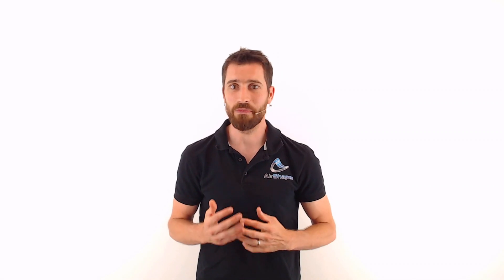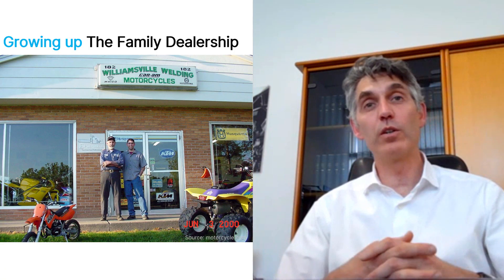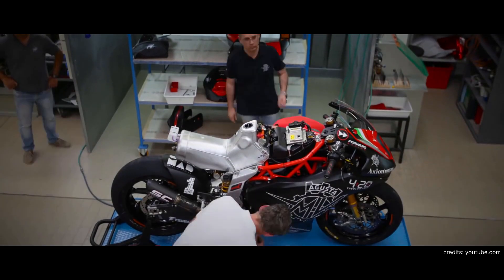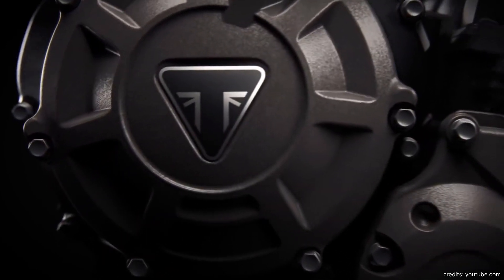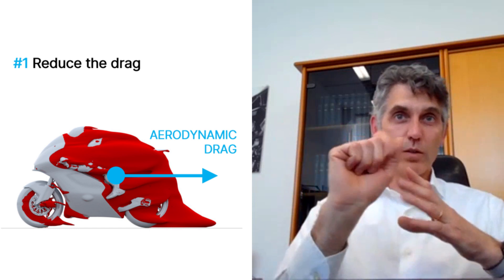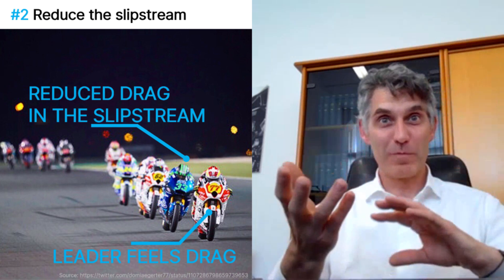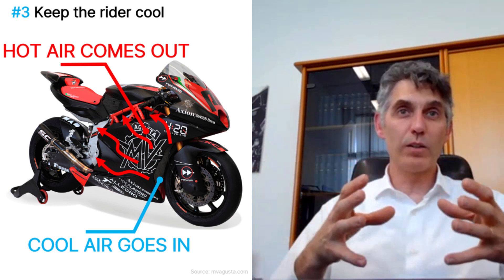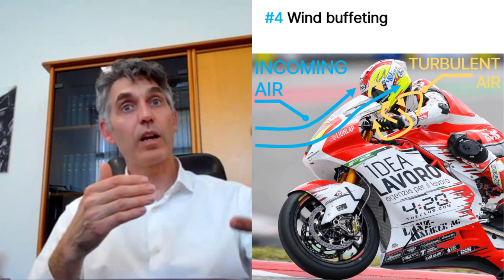Race Talk with MV Agusta - Top Aerodynamic Priorities for moto GP bikes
MV Agusta is one of the teams competing in the MOTO GP - moto2 race class. In this interview, technical director Brian Gillen reveals the top priorities when it comes to race bike/motorbike aerodynamics.

Brian Gillen
Brian is originally from Buffalo, New York, America. He grew up in a family that had a multi-line motorcycle dealership for over 40 years, selling Italian motorcycle brands (Ducatti, MV Agusta, ...), Swedish brands (Husqvarna), German brands (Maico), ...
He's now technical director of the R&D group at MV Agusta: engine design/testing, vehicle design/testing, homologation, styling.

Moto 2
MV Agusta joined the moto2 championship in 2019 with an official team with their technical partner FORWARD RACING In 9 months time, they designed a completely new bike from the ground up.

MV Agusta had been following the moto2 series and when the new 3-cylinder engine was introduced, this was a good time for them to get on board: they had been competing with a 3-cylinder racebike in the world championship world supersport. They had a good understanding of what makes a motorbike powered by a 3-cylinder engine perform well.

Aerodynamics
To make the difference within the tightly regulated race class (standard electronics, tires, ...) they looked for areas where they could make a difference and aerodynamics was one of them. Main aspects:
- Coefficient of drag: most want to reduce the coefficient of drag to increase the top speed. But the amount of time you spend over an entire lap at top speed, with wide-open throttle and high rpm, is very limited. Even big gains in top speed advantage result in a limited overall lap time advantage.
- How not to benefit your competitor: on a straight line, people try to get in behind you to go faster by drafting.
- Rider comfort: the engine dissipates a lot of heat and in ambient temperature conditions (like in Thailand) this decreases the mental performance of the rider. Keeping the rider cool is very important to keep his/her mental performance high. A better thermal comfort, relative to the competition, is a strong advantage for the rider.
- Wind buffeting: the air coming off the wind screen can be highly turbulent with frequencies around 20Hz for example which can shake the head of the rider. This reduces the focus, reducing the capability to detect the correct braking point. With just hundreds of seconds to decide on when to brake, this is very crucial.